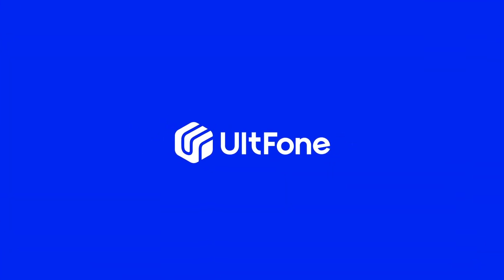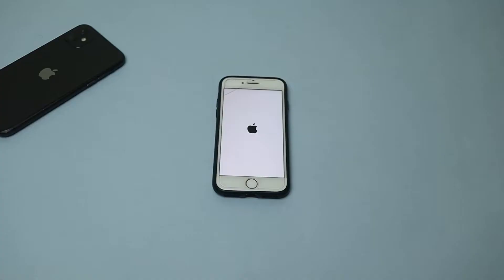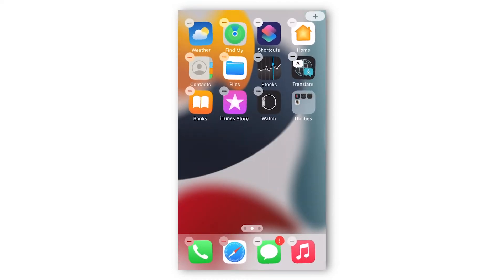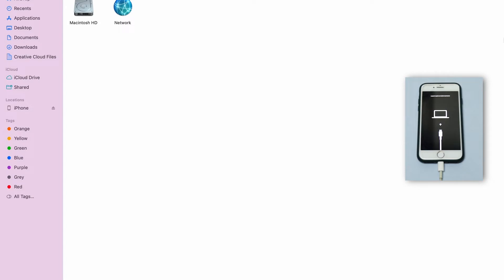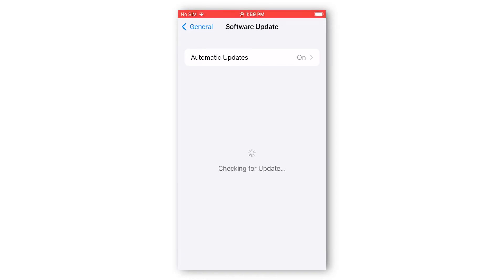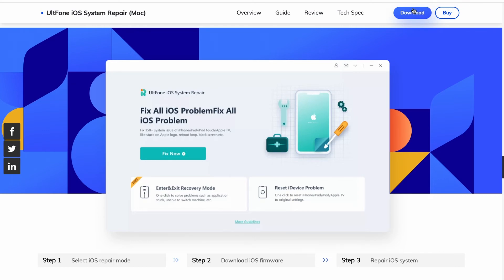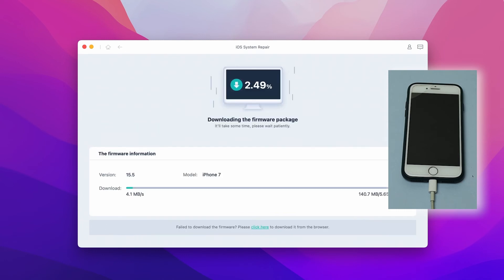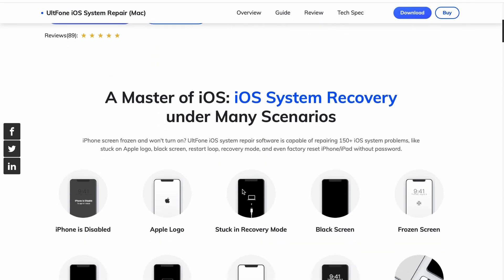[2022 Fix] iPhone 7/ iPhone 7 Plus Stuck in Boot Loop | Apple Logo Loop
📢Your iPhone 7 (Plus) gets stuck on boot loop and you don't know how to get rid of the Apple logo loop? You are in the right place as this video will show you the reasons of iPhone 7 stuck on boot loop and how to fix it. Feel free to download
Normally, a force restart will solve iPhone 7 boot loop problem. But if not, try to use iTunes to update your iPhone to the latest iOS version by connecting iPhone 7 to a computer with a USB cable. Check this video to see how to fix iPhone 7 stuck on the boot loop.

💌Chapters:
00:31 Method 1: Force Restart your iPhone 7
01:05 Method 2: Update your iPhone Software
02:02 Method 3: Repair iPhone 7 Boot Loop using UltFone iOS System Repair